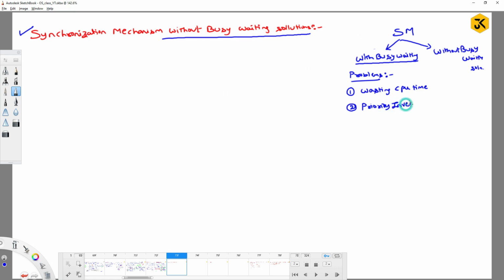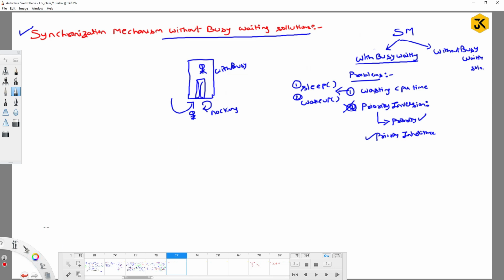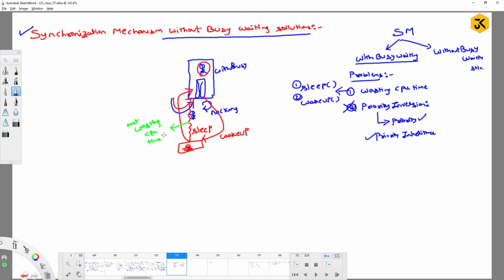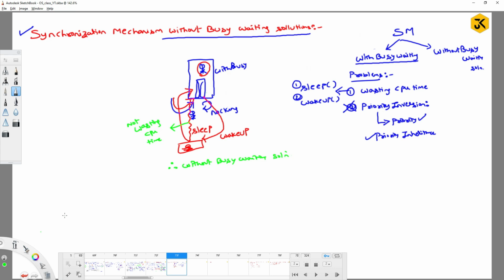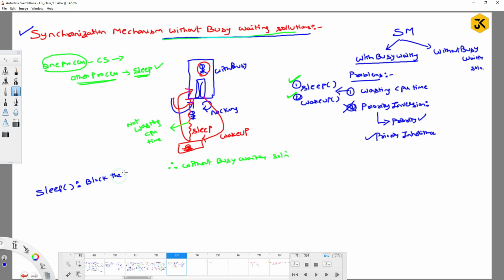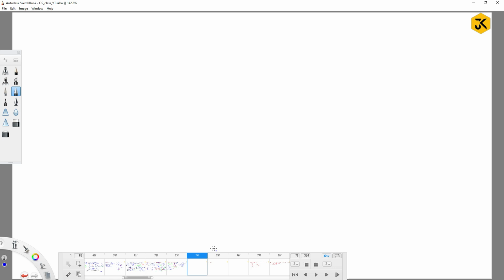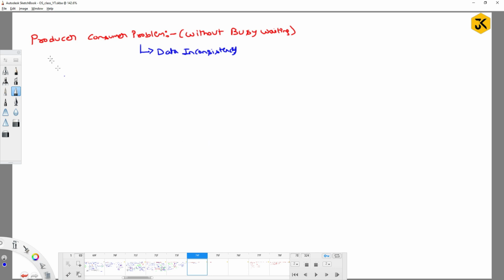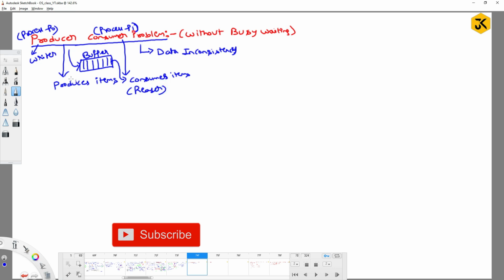3.11 Synchronization mechanism without busy waiting solution: Producer-Consumer | Sleep() & Wakeup()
In this video, we'll explore synchronization mechanisms that avoid busy waiting by using the sleep() and wakeup() methods. We'll focus on how these solutions effectively manage the Producer-Consumer problem, allowing threads to cooperate without wasting CPU resources. If you're interested in optimizing thread synchronization and understanding key concepts in multithreading, this video is for you. Tune in to learn how to implement efficient synchronization strategies in your code!